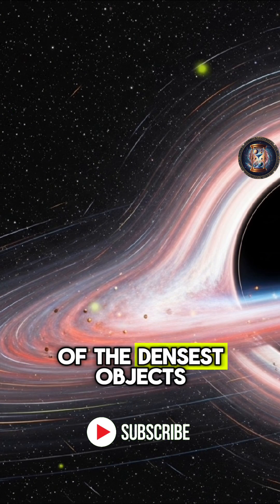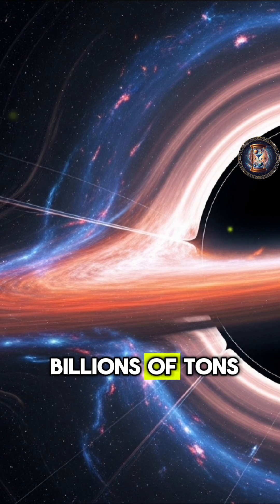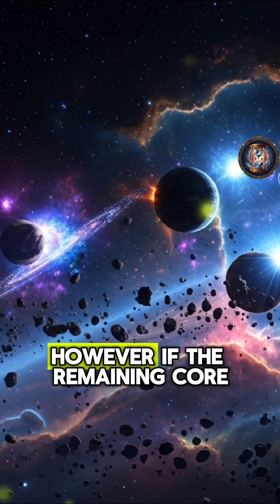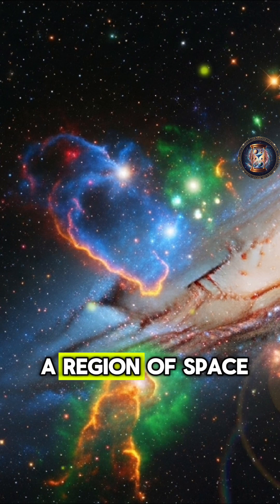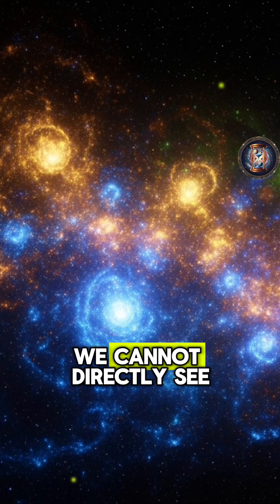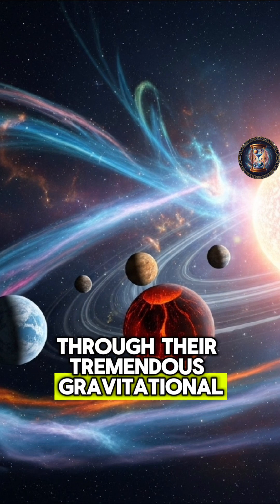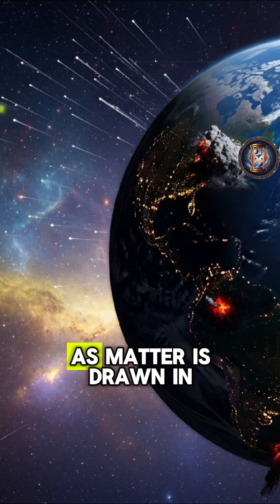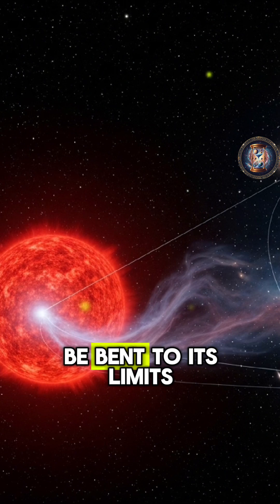The life of the stars: From forming to fading 18